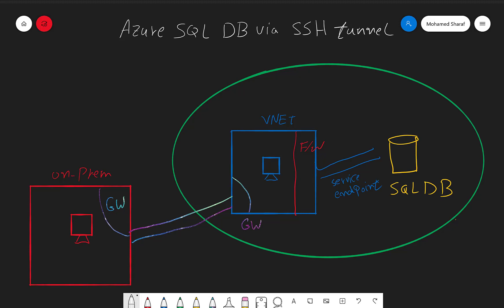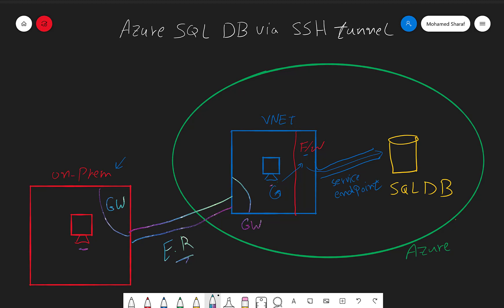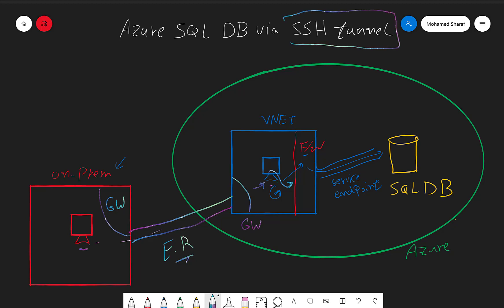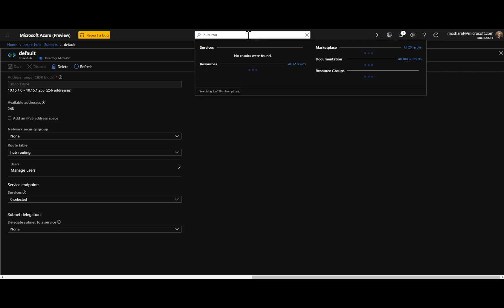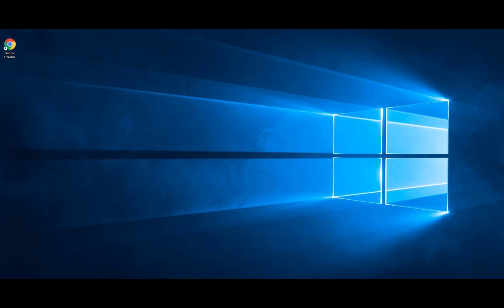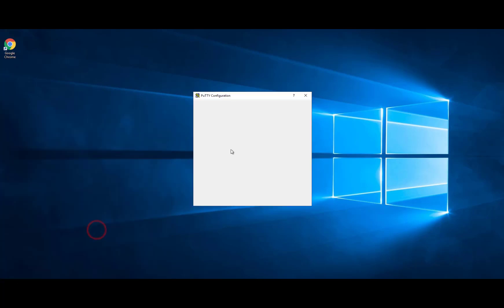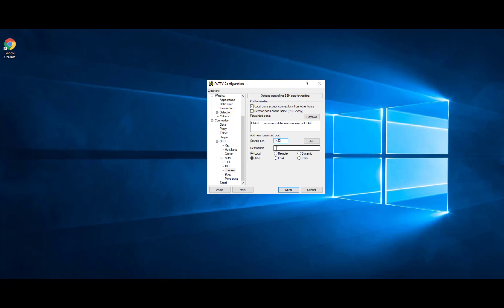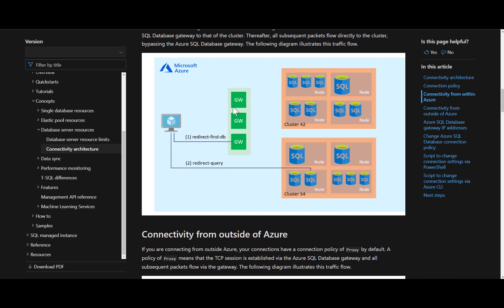Azure SQL Database & SSH Tunneling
Video series to discuss Azure PaaS services security with scenarios and demos for Azure SQL Database